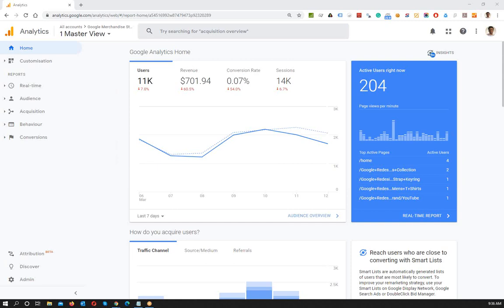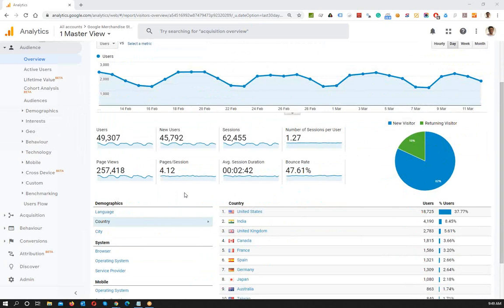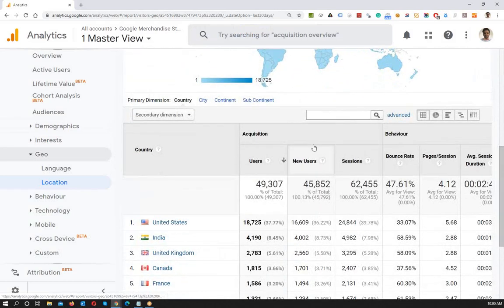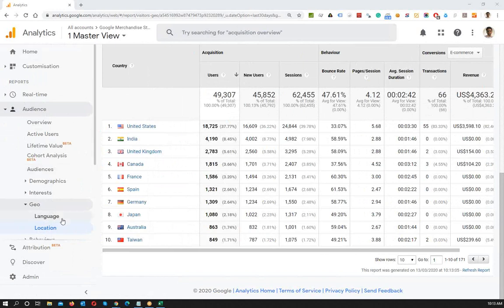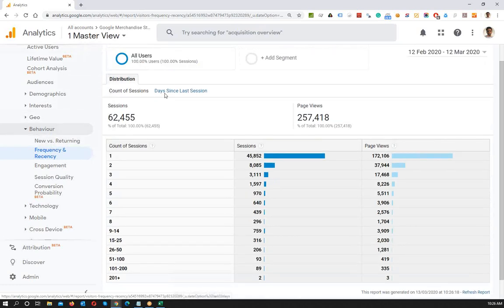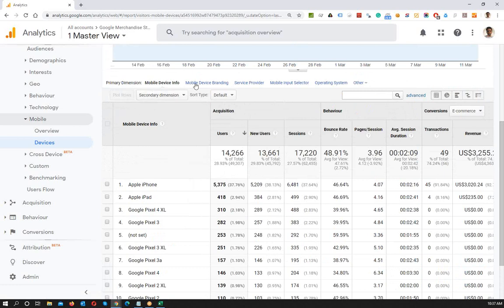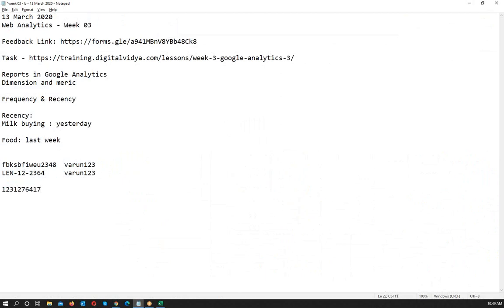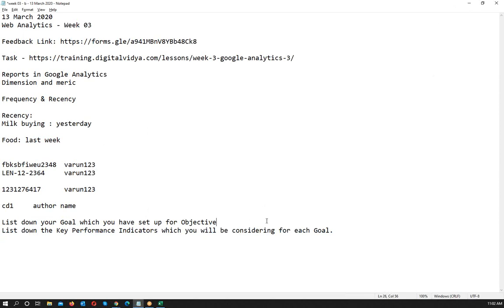2020 03 13 09 35 Web Analytics Mr Ashish Kulkarni Feb 25 Mar 26 Weekday